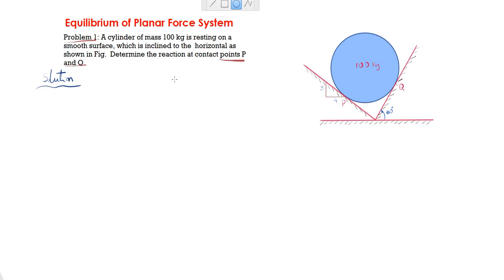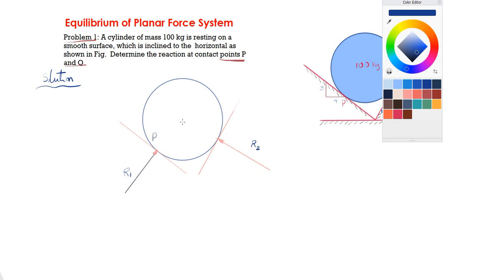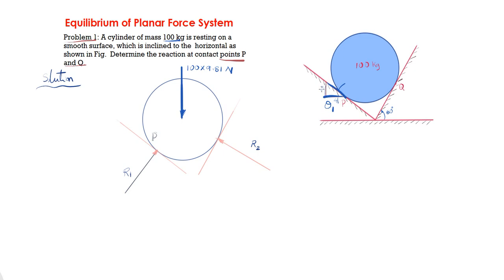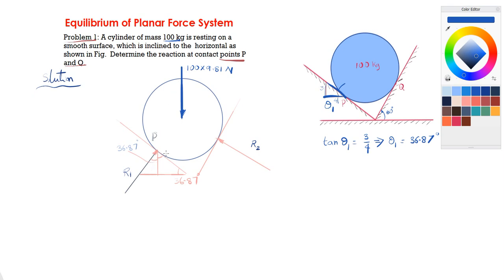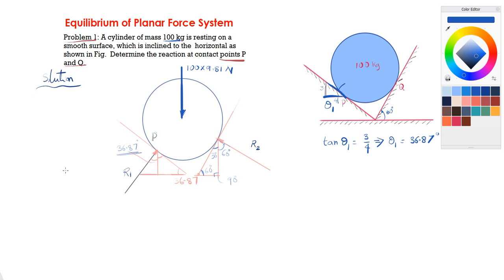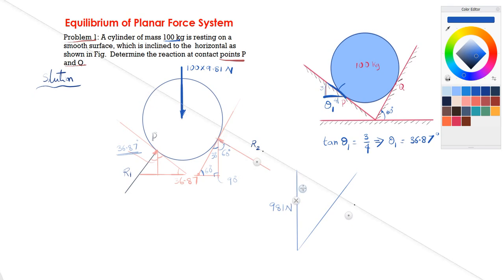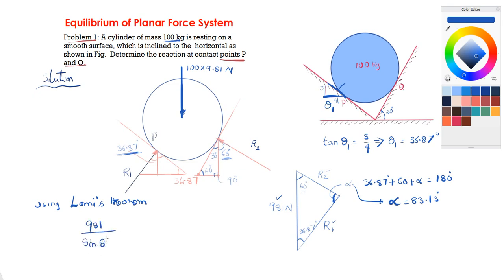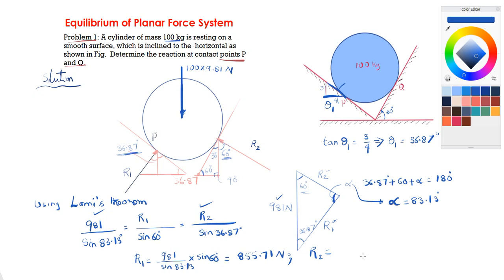Engineering Mechanics- Equilibrium of Planar Forces-Problem 1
In this video on Engineering Mechanics, we will learn the concept of Equilibrium of Planar Forces by solving a problem